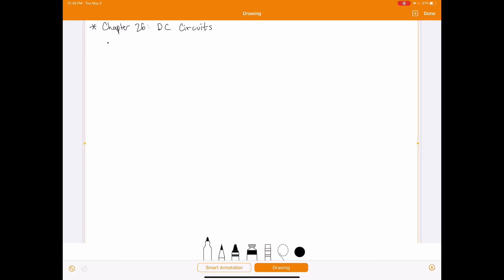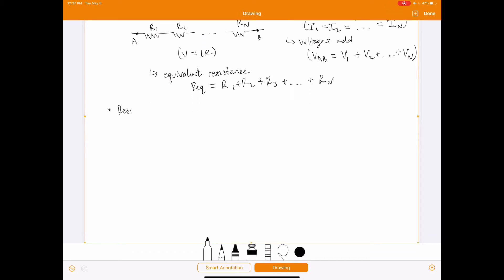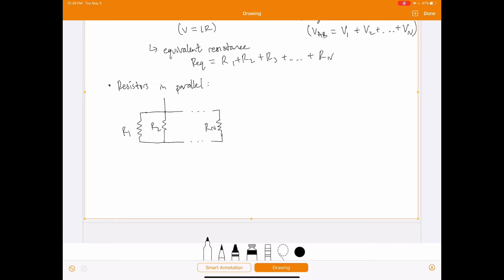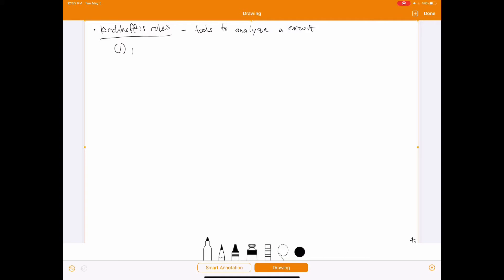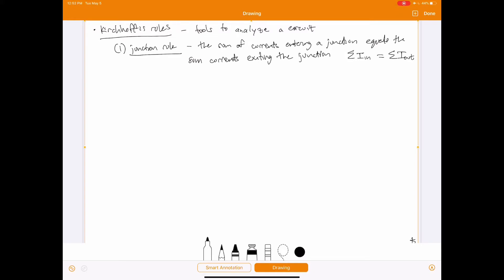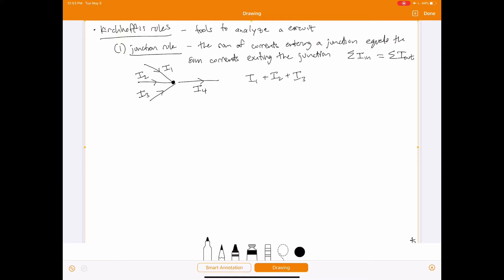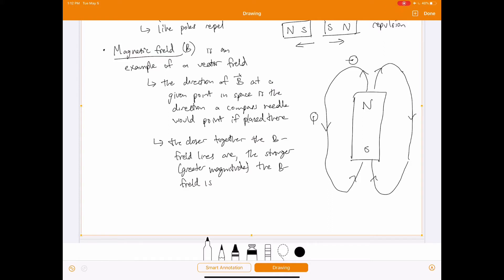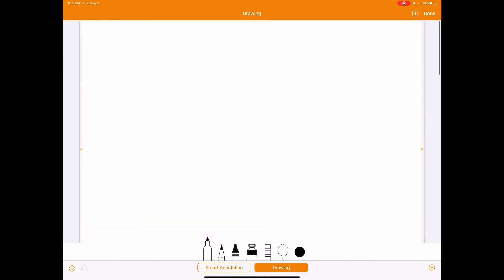Physics 46 Course Recap Lecture Part 2